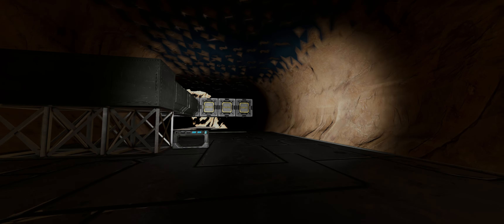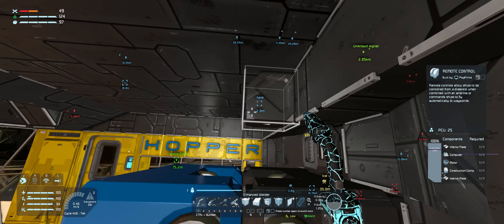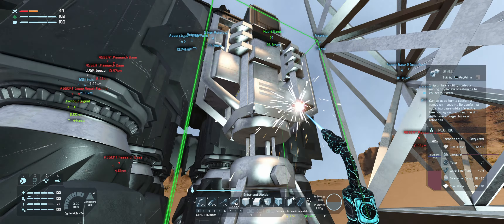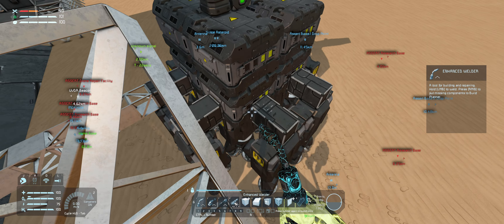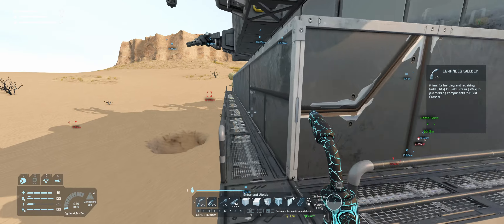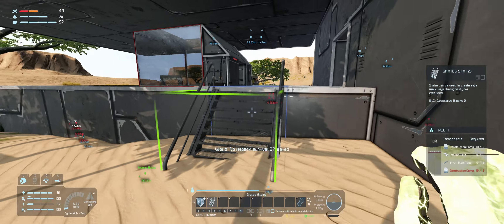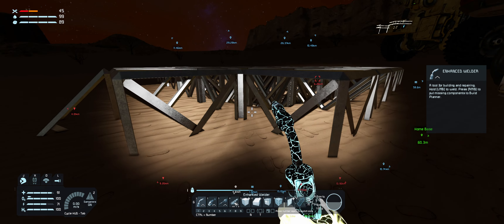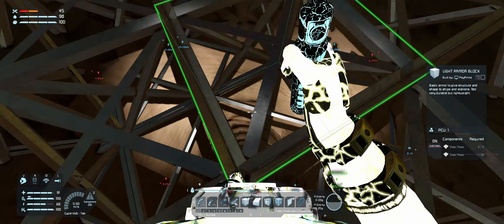Space Engineers - "Journey To The Center" - (No Jetpack Survival)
This time we're looking for the center of Pertam so we can put a GPS point in there. Sounds silly but it's exactly the low tech solution we need.

This is another fine example of a silly Space Engineers survival series. I have permadeath turned on, jet pack and auto heal turned off, and no 3rd person view. We're using daily needs survival kit...on Pertam, it's super dark, and the risk of failure is very high. Join me on the pain train.